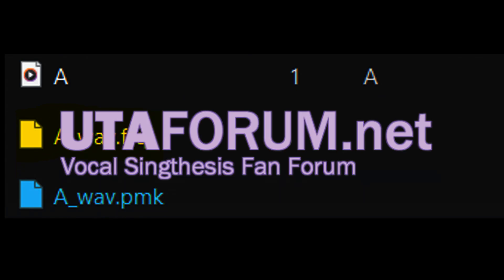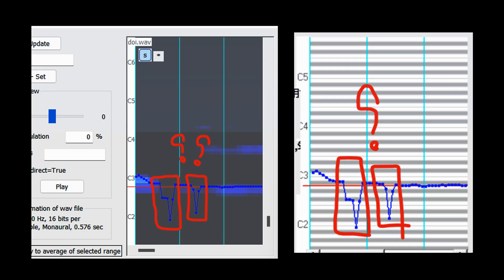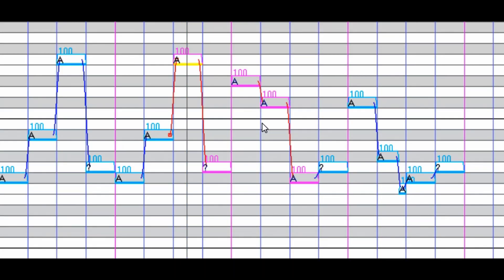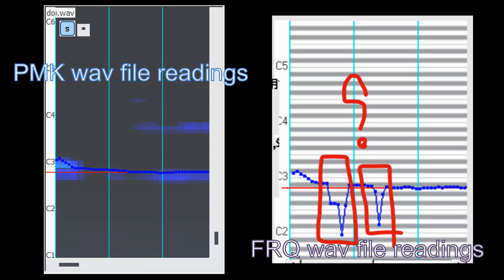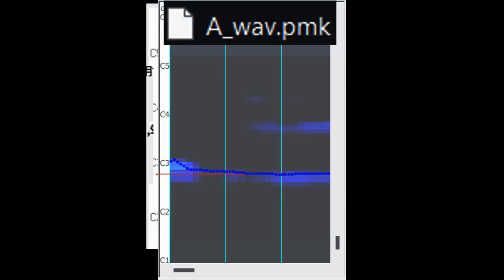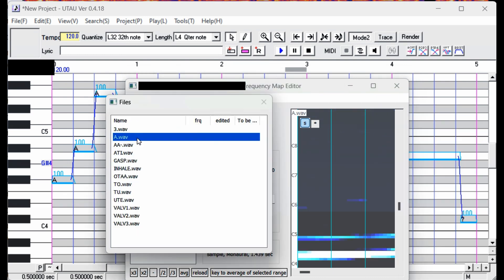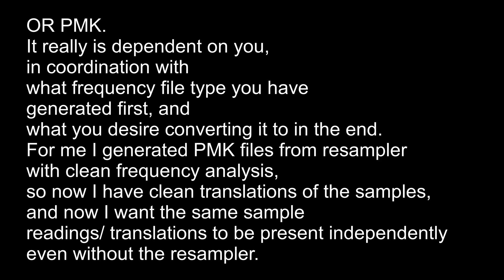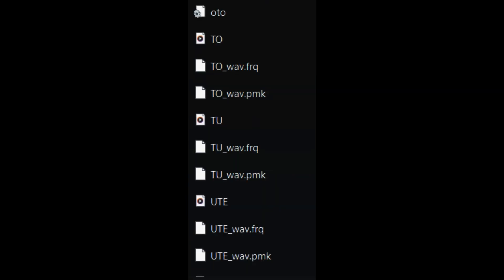UTAU FRQ and PMK in depth Tutorial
I love teaching, I am just terrible at it. Visual teaching would be the only thing that could do me justice. It; however, is blatantly exhausting.

Thank you so much for paying interest in this channel!!

This was a simple discovery amongst too many deeper ones, but I thought the world needed this one. It makes so many things easier. I am grateful for the plug-in developer~!

Timecodes
0:00 - Intro
0:20 - Essential informations
0:41 - Informations of notice
1:46 - Setup
2:02 - Familiarizing uses of plugin
2:28 - How to convert one frequency reading to the other